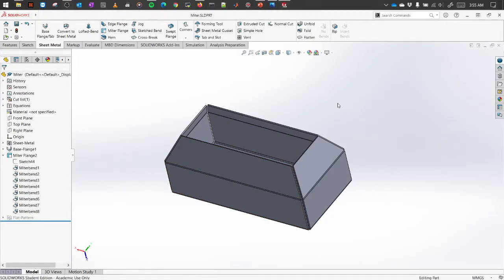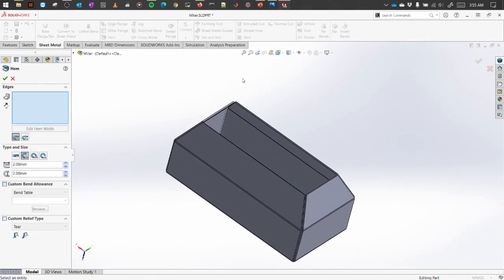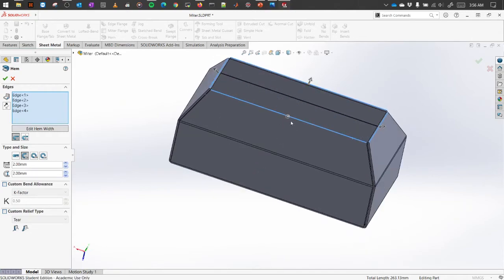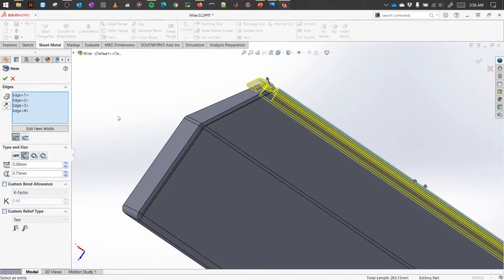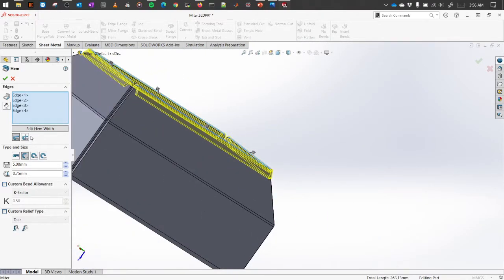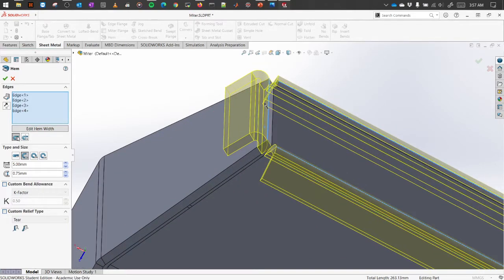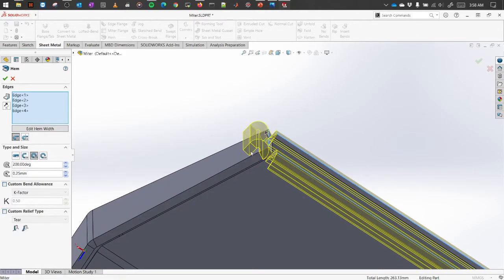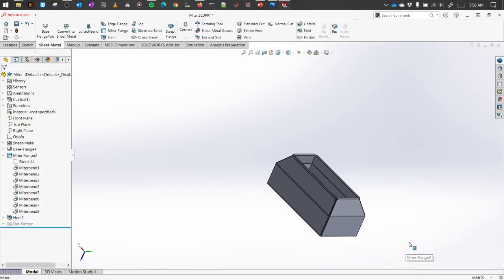Hem (SolidWorks Intermediate Workshop)